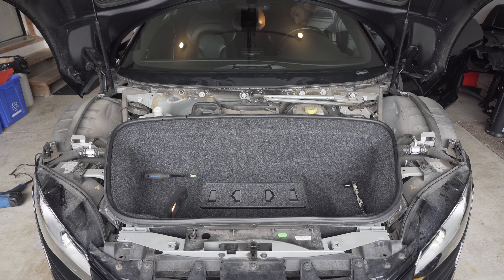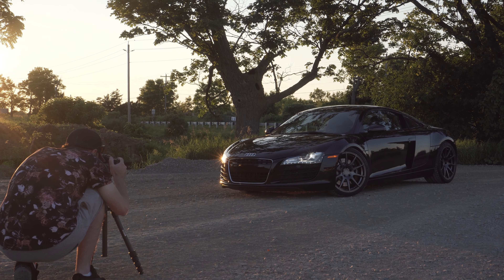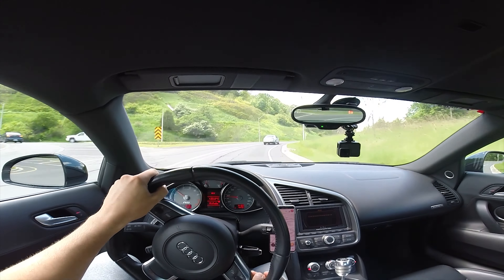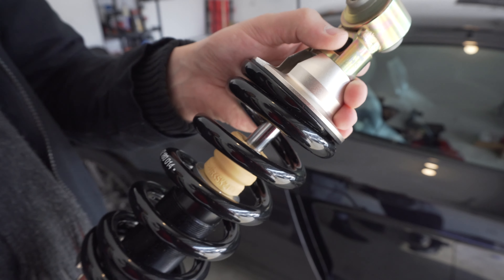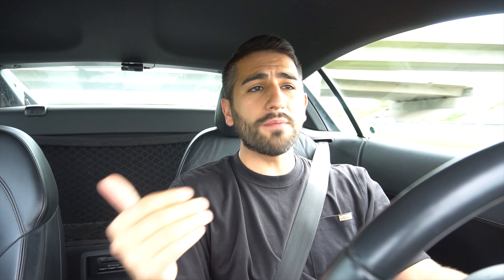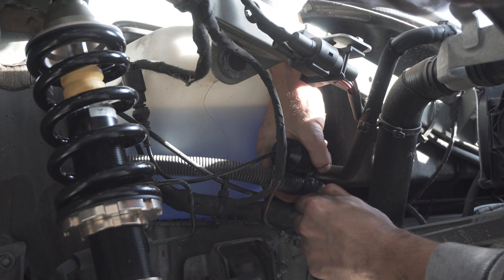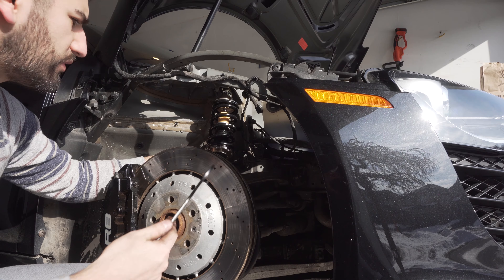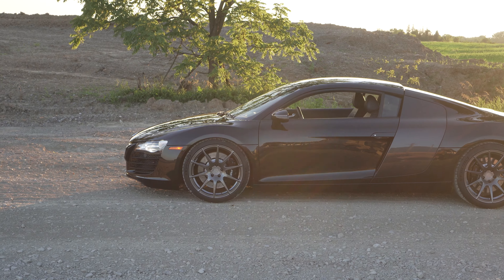BC Racing Coilovers Review! The Best Bang for Your Buck! | Audi R8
We do a full review of the BC Racing BR Series coilovers on my 2008 Audi R8! I have had these coilovers for more than 3 months now and wanted to give you my take on how these replacement aftermarket coilovers compare to the OEM magnetic ride suspension on my Audi R8!

BC Racing Audi S5 Coilovers